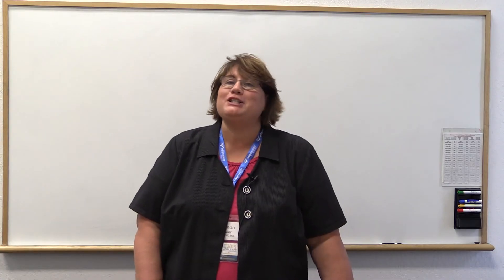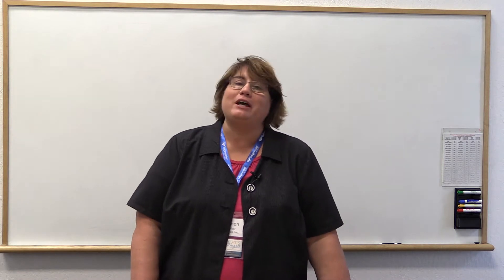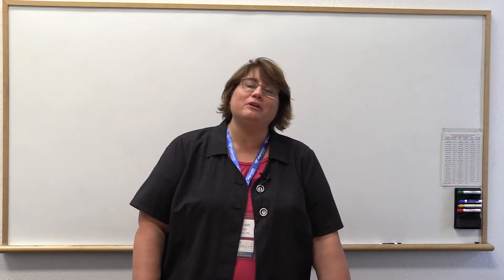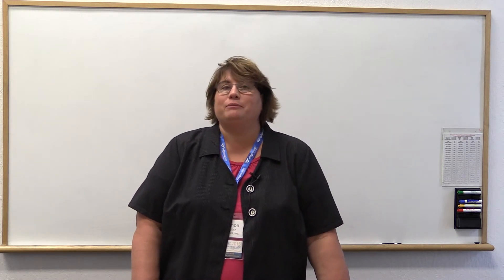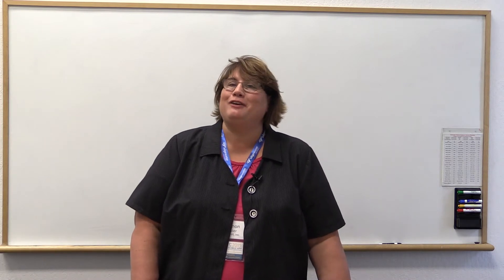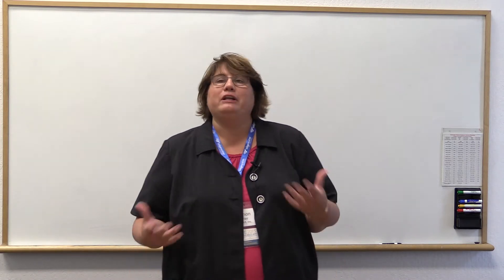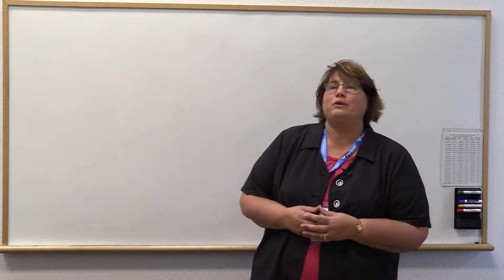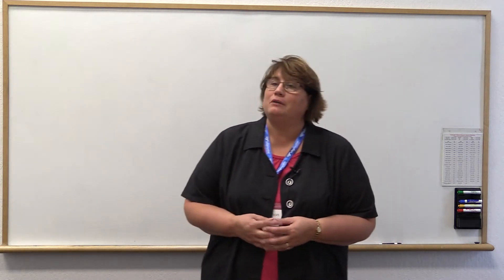TC3Summit: IMSWorkX CEO talks VoLTE platform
Shannon Chevier, President and CEO of IMSWorkX explains the company's network agnostic VoLTE platform.